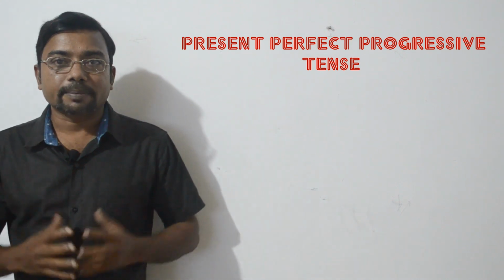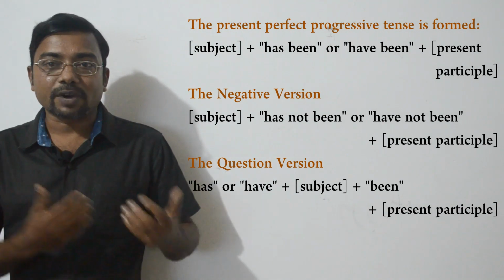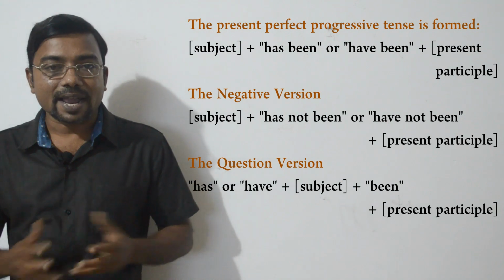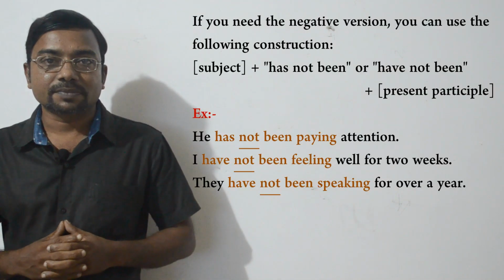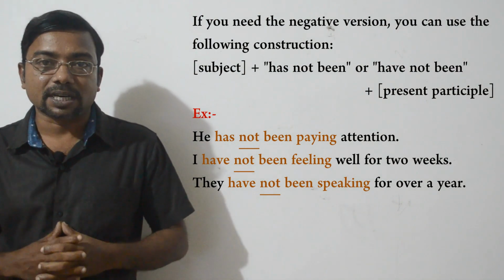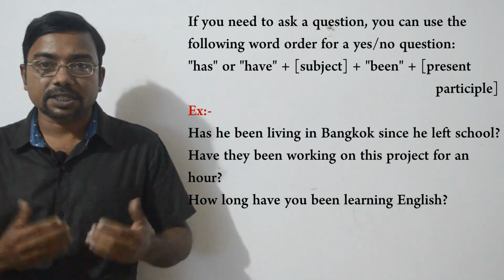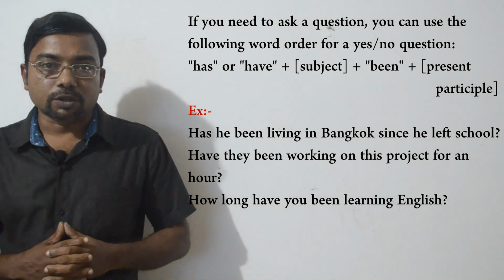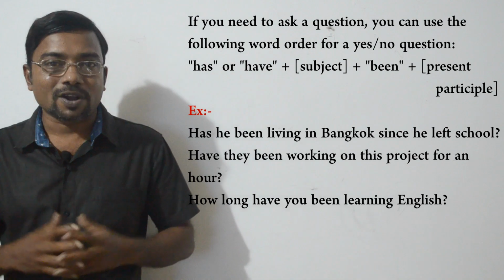Present Perfect Continuous Tense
In this lesson, you will learn about the present perfect continuous tense and its uses.